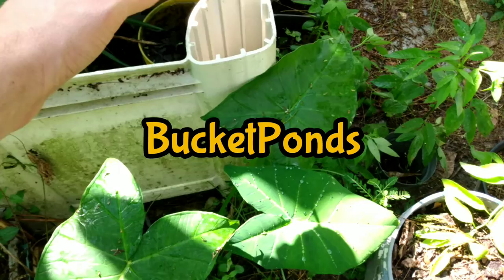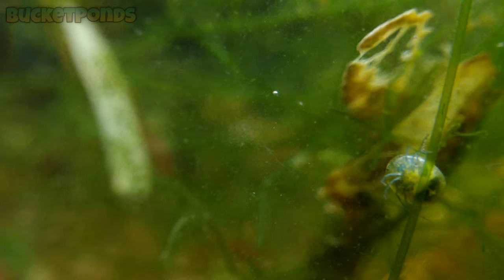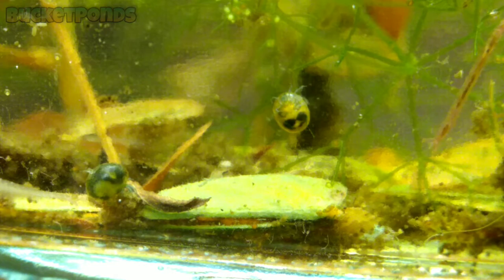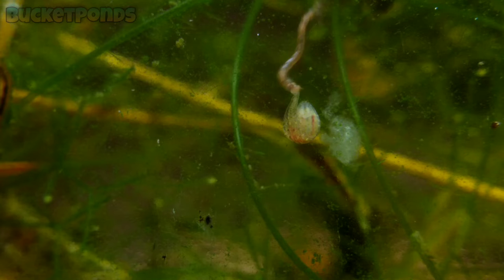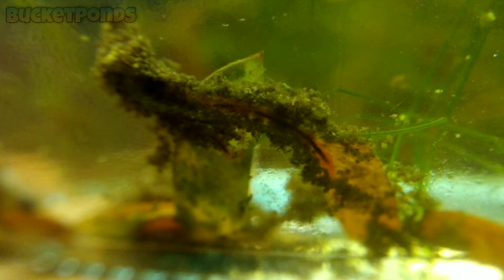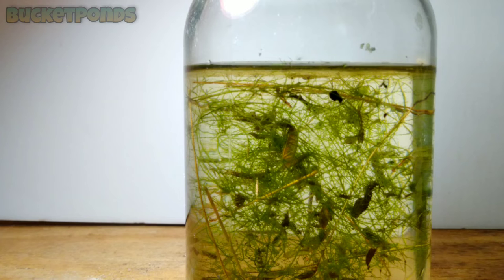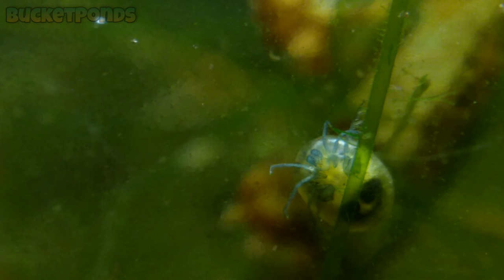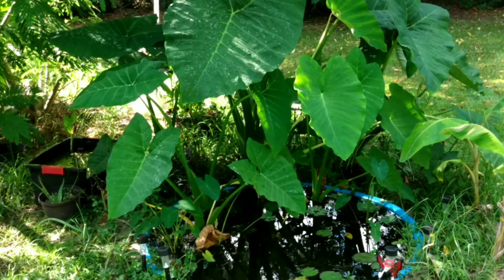Bucket Pond Ecosystem with Leeches and Giant Mites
Full Ecosystem in a 5 Gallon Bucket Pond. We Have Live Leeches, Insects and Arachnids in Here. This is a Clean Water Pond With All Natural Bio Filtration.

How to Setup a Bucket Pond Like This?
This nano pond was built using the Walstad Method. Which means the bottom of the pond is two layers deep. The first layer is made of natural potting soil (compost) and the second layer is pool filter sand. This simulates a natural pond.

Why Would You Build a Pond Like This?
Originally I setup these patio ponds to grow out various aquatic plants. Over time these small ponds have developed into unique ecosystems. Having easy access to these different ecosystems helps me out in other projects. We don't have to travel as far to find new and interesting discoveries.

Do You Need a Filter For a Nano Pond?
No filter needed. This pond relies on bio filtration, powered by sunlight. This is the same natural method used in every wild pond. Aquatic life has thrived for untold millennia without human intervention. Without pumps or mechanical filters.

What Plants do you use for Filtration?
This miniature pond is planted with my miracle filter plant called Nitella. Nitella is actually a type of green macroalgae. Freshwater seaweed essentially. The Nitella is a powerful bio filter that works wonders. The water remains clear and clean as the Nitella processes material produced by the animals inside.

How do you Prevent Mosquitoes in this Pond?
Mosquitos are not a problem in this project. The ecosystem itself consumes mosquito larvae as they develop in the pond. Leeches and Dragonfly Larvae are voracious predators of the most annoying insect, the mosquito.

Can you Keep Snails in an Outdoor Nano Pond?
Yes you can keep snails in a project like this. Here I chose not to add snails in order to see what other types of life would develop. You should only work with native plants and animals when building outdoor projects like this.

Can you Keep Fish in an Outdoor Nano Pond?
Yes you could keep a few fish in a five gallon pond like this. Mosquito Fish (Gambusia) would be a fine addition to this project. Assuming they are native to your area. Otherwise I would choose a local, small sized fish for your nano pond projects.

Do you Feed this Pond?
No I do not feed the pond or the animals inside. They rely on natural foods which fall into the pond. The main elements would be fallen leaves and bits of organic items. The pond acts a bit like an aquatic compost bin. Breaking down these organic items and using them to fuel the ecosystem inside.